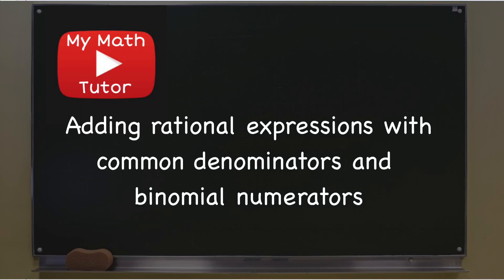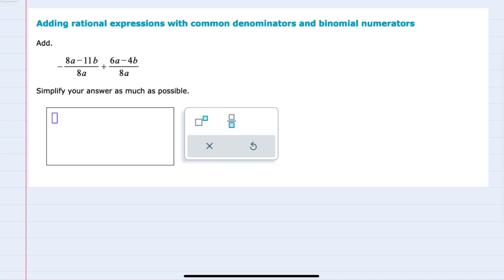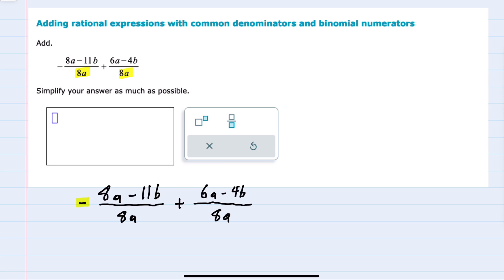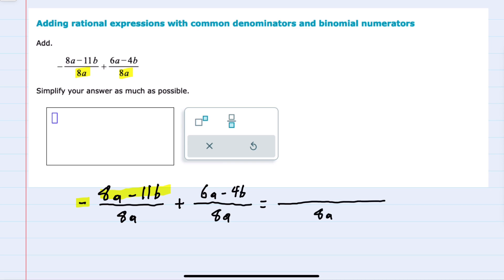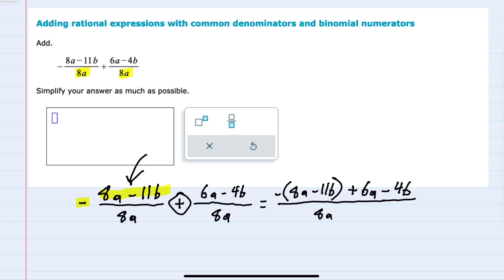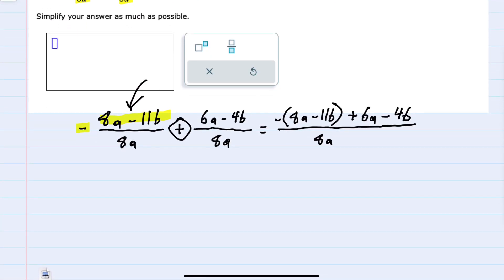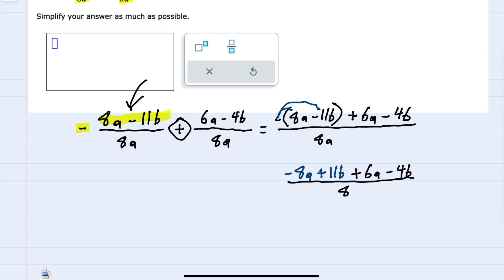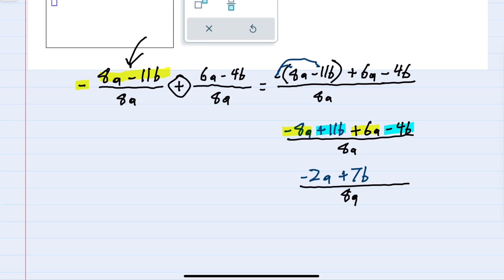ALEKS | Adding rational expressions with common denominators and binomial numerators